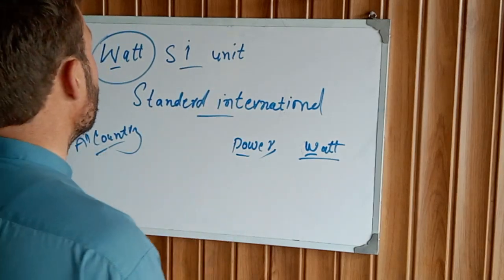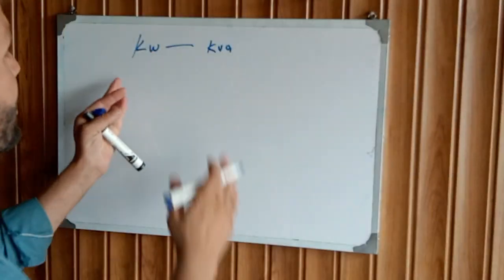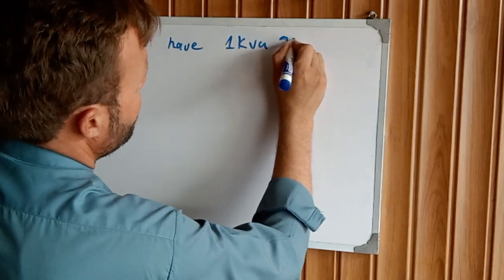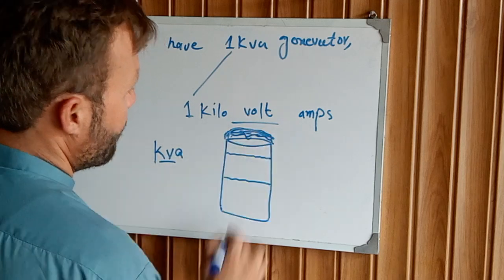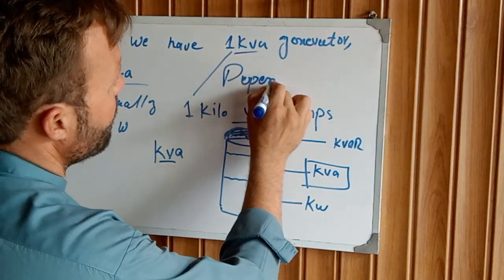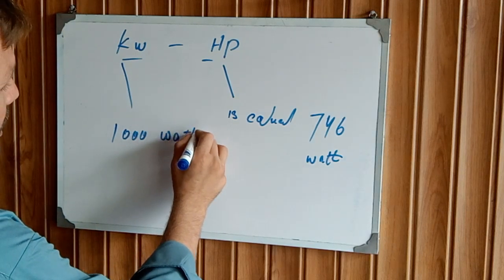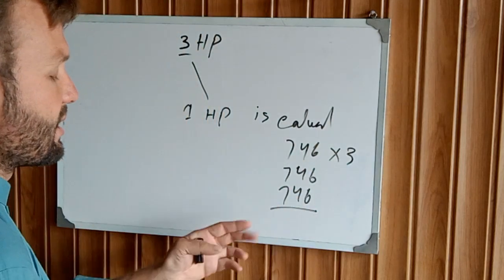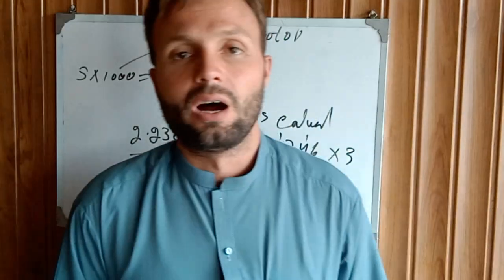what is HP, KW, and KVA, how to calculate the kw kva hp full lectures